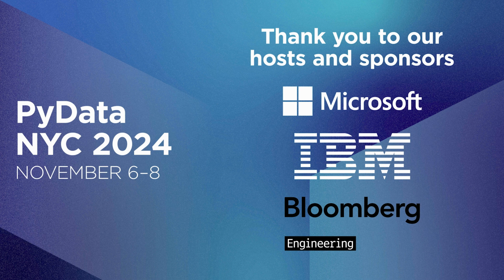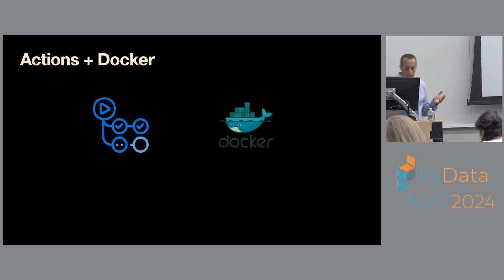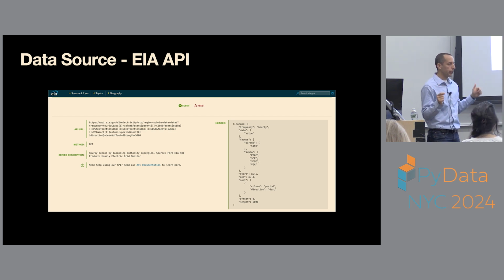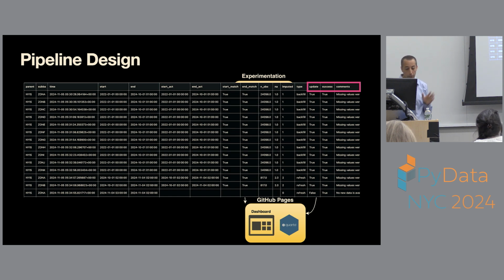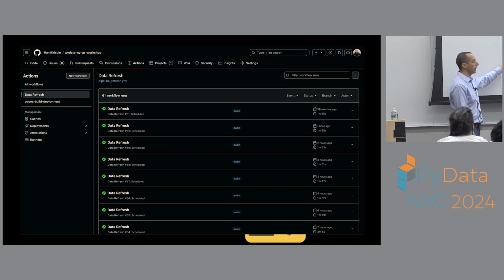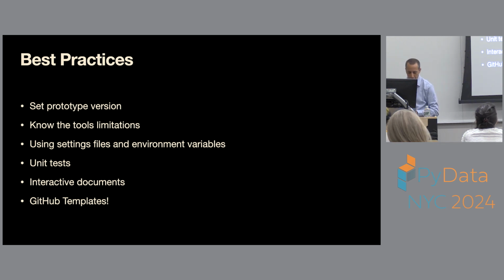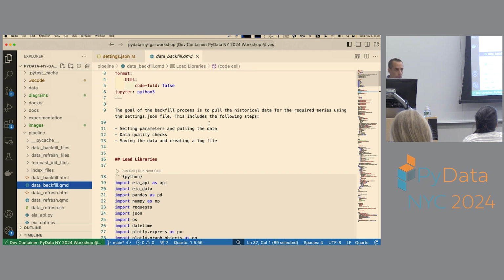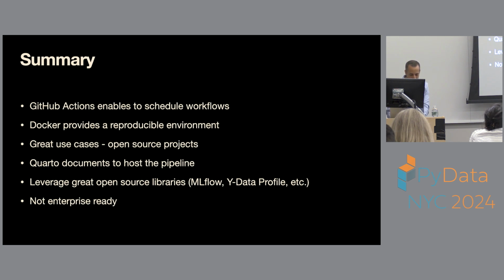Rami Krispin- Deploy & Monitor ML Pipelines with Python, Docker and GitHub Actions | PyData NYC 2024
This workshop focuses on the foundation of MLOps, demonstrating the deployment of data and an ML pipeline with a real-life example.

00:00 Welcome!
00:10 Help us add time stamps or captions to this video! See the description for details.